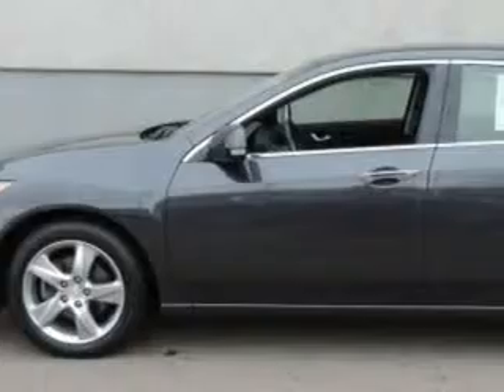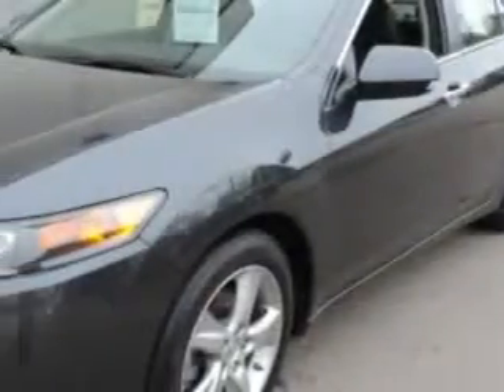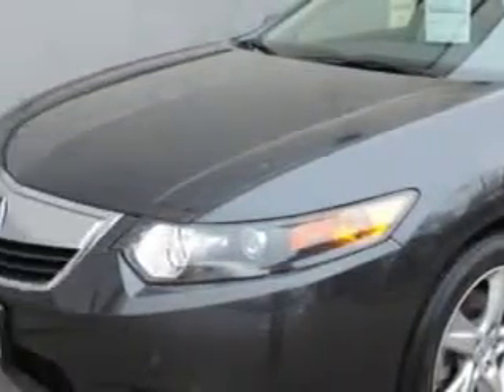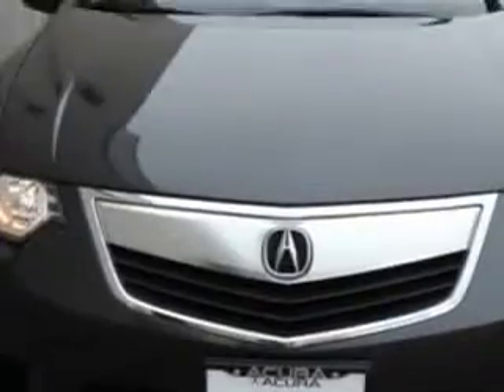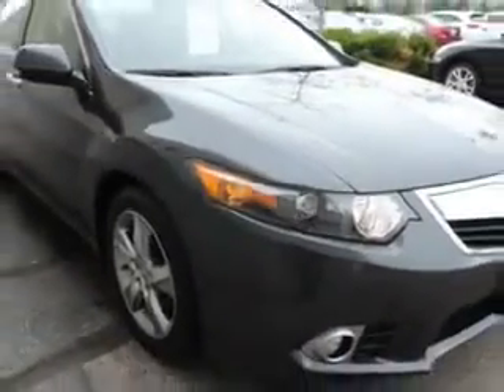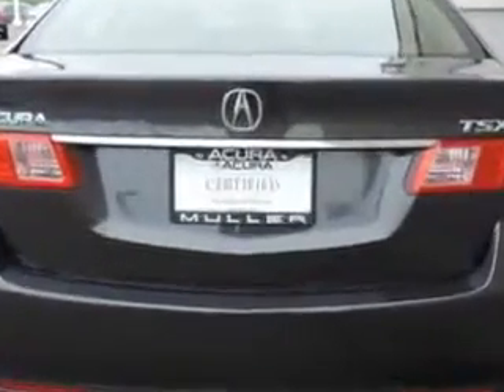2012 Acura TSX Woodfield Acura Hoffman Estates, IL 60195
Acura TSX Check out this Graphite Luster Metallic Acura Tsx Sedan, equipped with a 4 Cylinder engine and an automatic transmission. Enjoy an exceptional 31 miles to the gallon on this great car with features like Auxiliary Audio Input - Ipod/Iphone Integration, Remote Operation Power Windows, Remote Operation Sunroof, One-Touch Power Sunroof, Xenon Headlights, Homelink Universal Garage Door Opener, Auto-Dimming Inside Rearview Mirror, Anti-Theft Alarm System With Engine Immobilizer, Remote Anti-Theft Alarm System, Heated Exterior Mirrors With Integrated Turn Signals, Electronic Brakeforce Distribution, Speed Sensitive Front Wipers, Front Fog Lights, Emergency Braking Assist, Leather Upholstery, Speed-Proportional Power Steering, Power Driver and Passenger Seating, Power Glass Sunroof, Rolling Code Security, Heated Driver and Passenger Seating, and much more. Enjoy the drive and have peace of mind in this Acura Tsx. See us at Woodfield Acura today!
MILES: 32,554
VIN:JH4CU2F46CC014476

Woodfield Acura
1099 w. Higgins Rd.